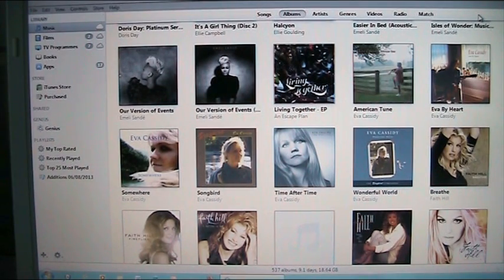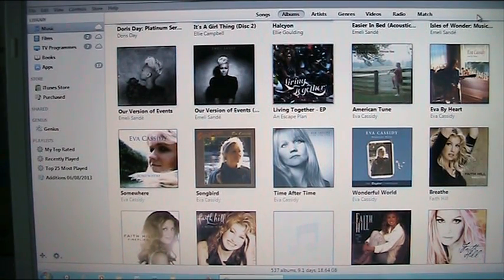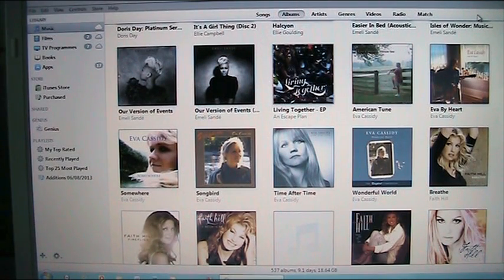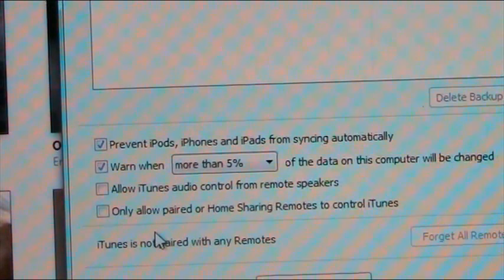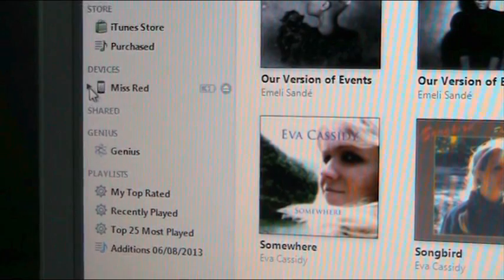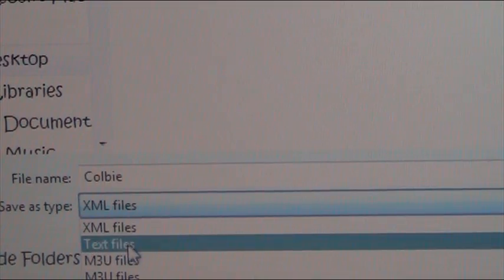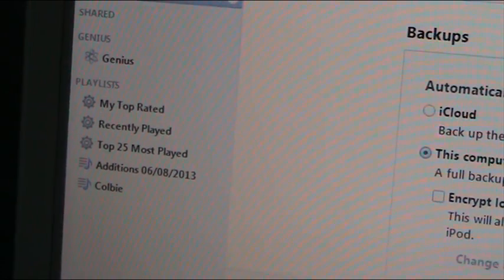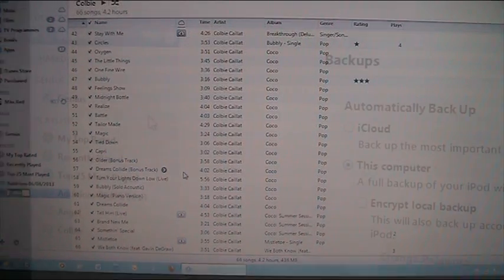Restoring iTunes Playlists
Hi guys, this is somewhat off my usual videos but thought it might useful anyway. As you know my PC crashed so part it restoration inc importing my playlists back into iTunes using my iPod as they werent in iTunes anymore. This is a really easy peasy way to do it and involves no extra software, hope you enjoy :-)